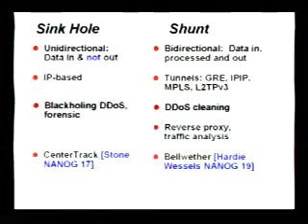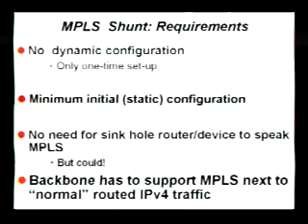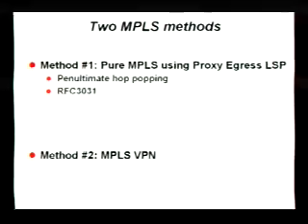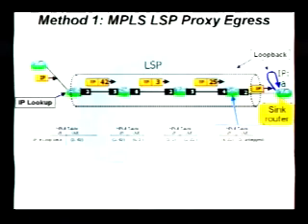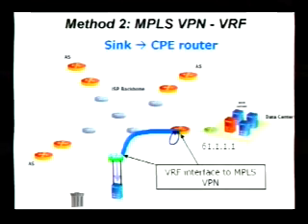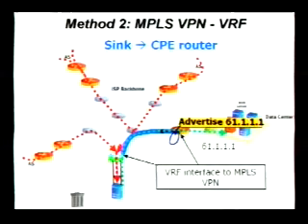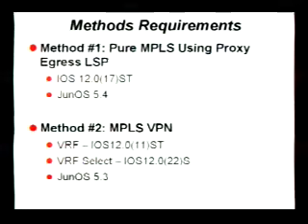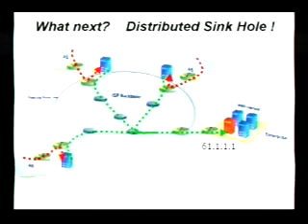MPLS Based Synchronous Traffic Shunt